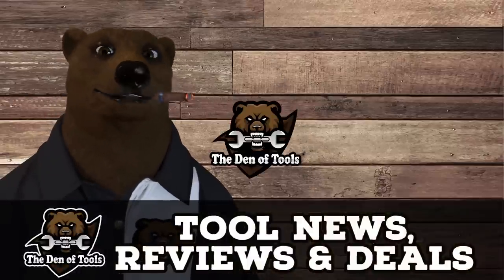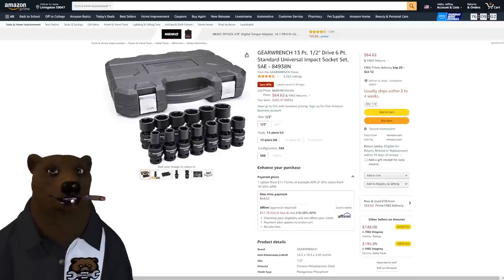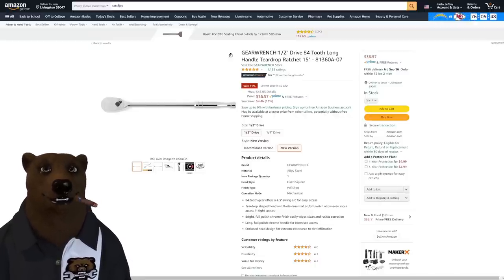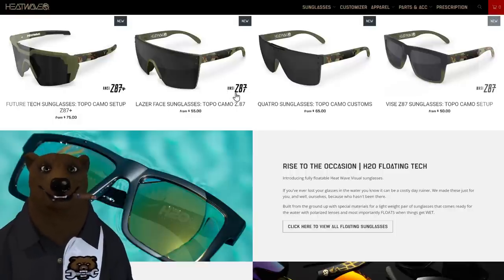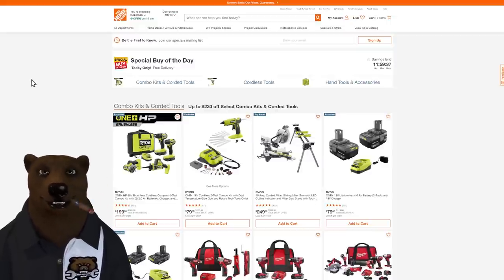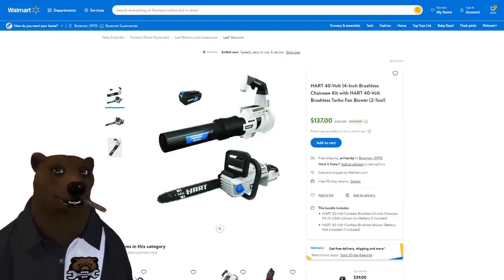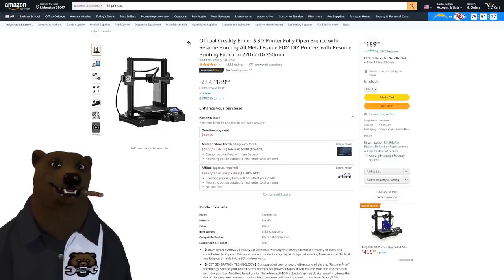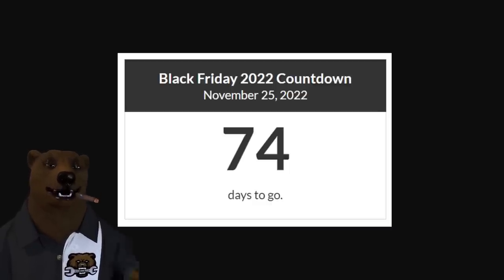Hot Tool Deals of the Week! 9/12/22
Links*
Champion 4250 Generator
Kreg Pocket Hole Jig
Gearwrench universal Sockets
SATA Indexing Pry Bars
Estwing Wrecking Bar
Casoman 3/8th Impact Set
SATA 3pc Ratchet Set
Gearwrench 1/2" Ratchet
Capri 1/2" Ratchet
Capri 3/8" Ratchet
Capri 1/4" Ratchet
Metabo HPT 10" Miter Saw
Ender 3 3D Printer

100% Transparency Guarantee.  It is our pledge to be as open as possible and always let you know of any relationship we have with any seller or manufacturer.  If a company has paid to sponsor a video we will tell you it's a sponsored video. If a company has provided free products for review we will tell you the product was provided for free.  If a company pays for us to travel to an event we will disclose that as well.  At the end of the day, we believe that we can and will always give you an honest review but we also understand that unless you have all the details there can't be real trust in our community and we always put our community first!